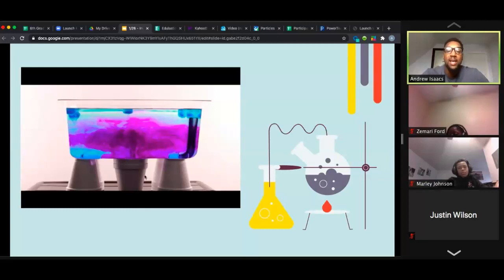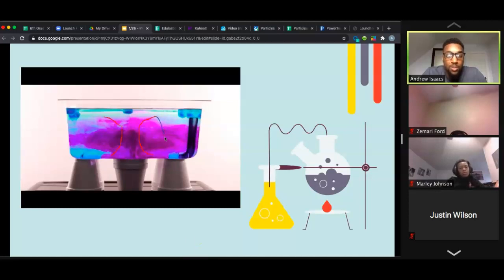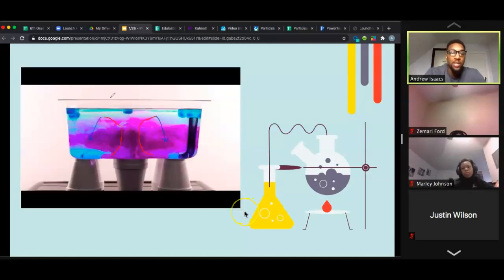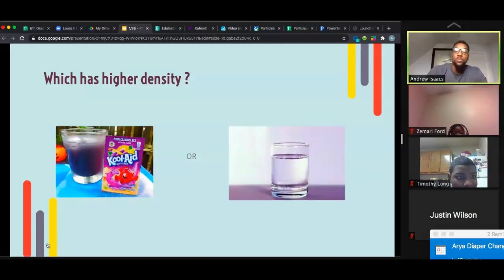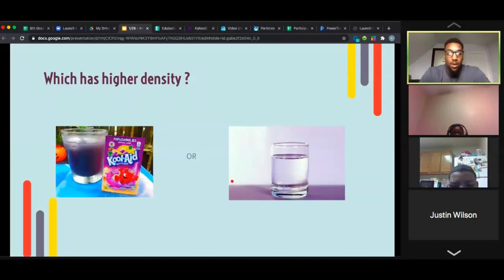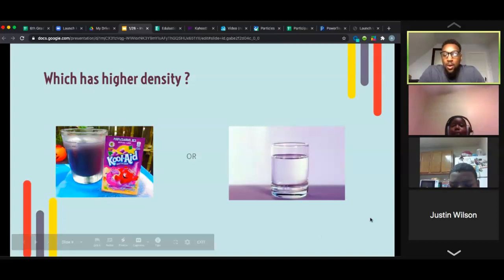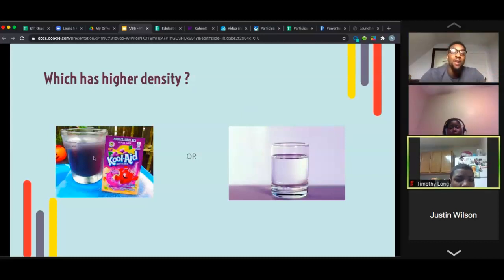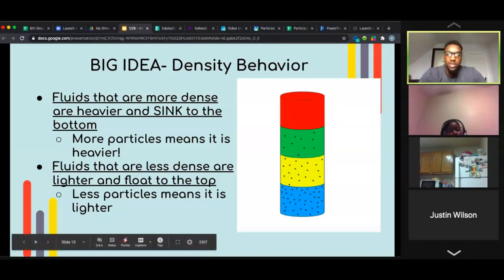Isaacs 1.26.2021 2 - CFU Review